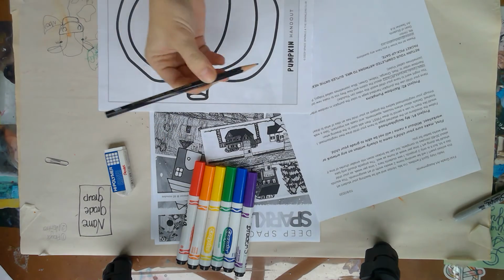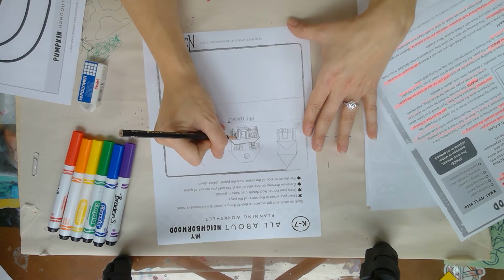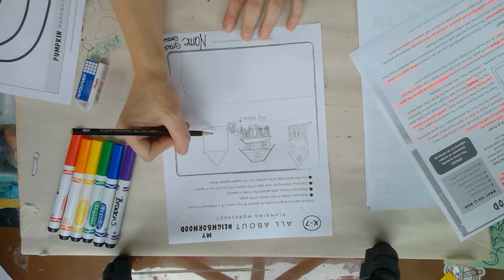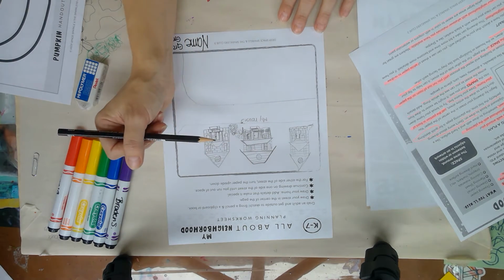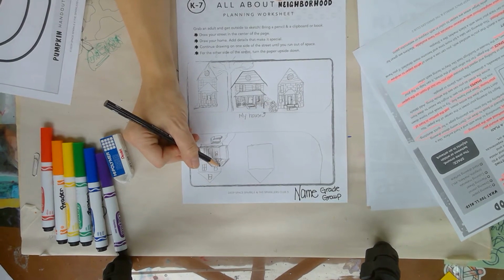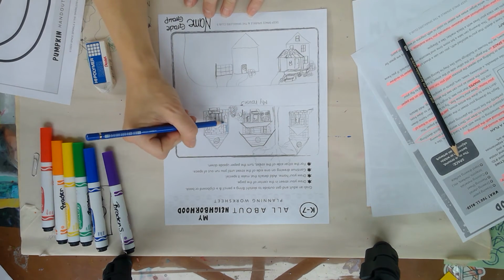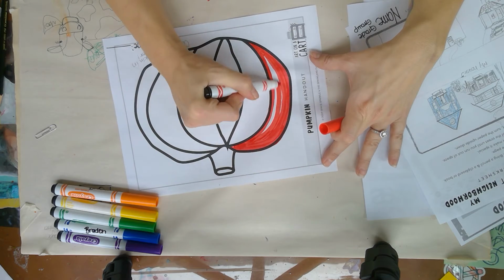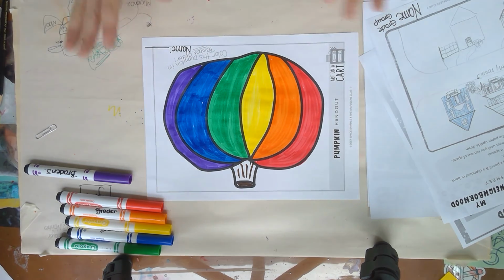First grade- neighborhoods and Rainbow pumpkins